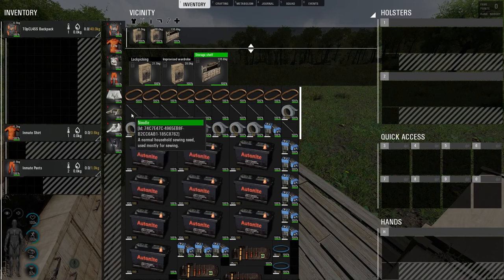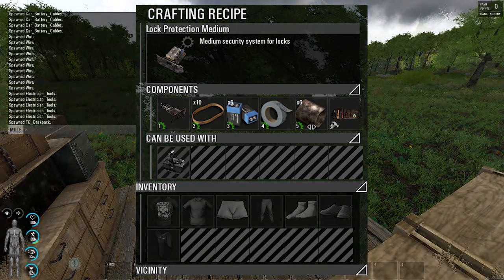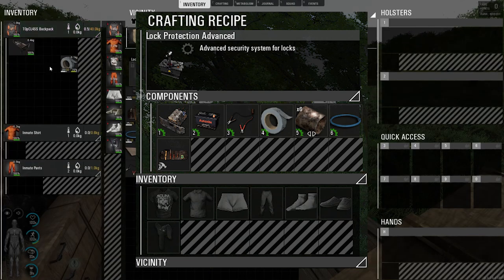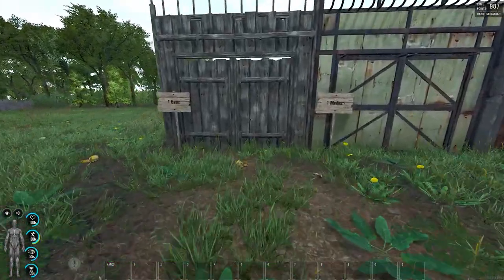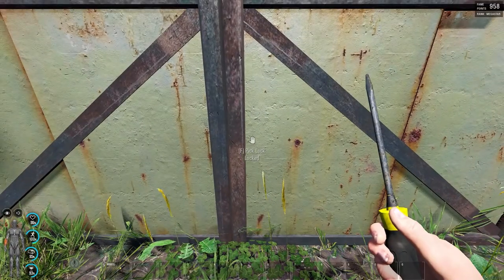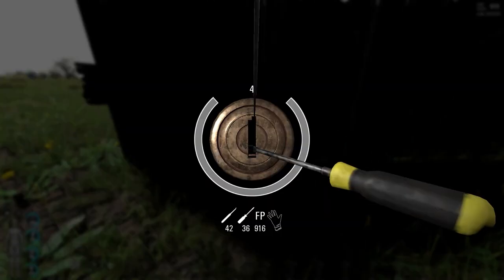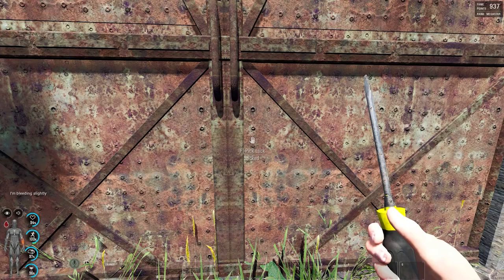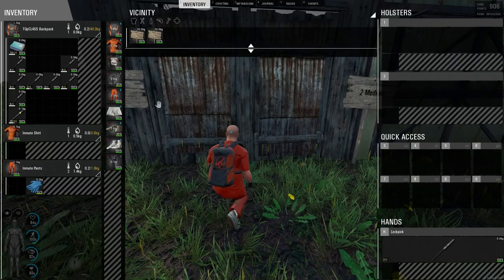Detailed Lock Protection Guide - [ SCUM ]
This video is a guide to the Lock Protection items in SCUM. The video contains detailed information on how to craft, lock protection damage output, and other important information.

Time Stamps:
0:00 - Intro
0:19 - Crafting
1:28 - Damage Output
2:51 - Other Important Information
3:25 - Outro

Thank You for stopping by! Have a blessed day!